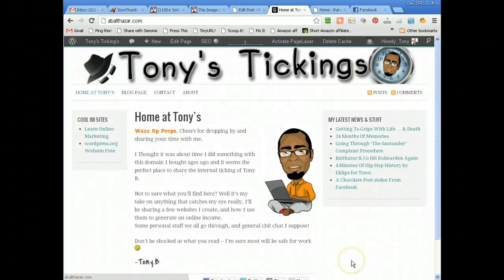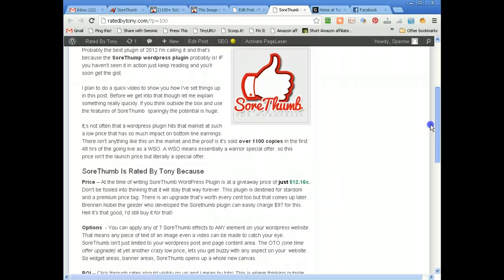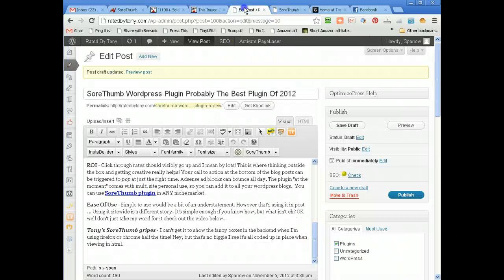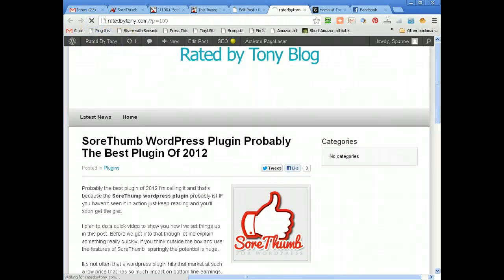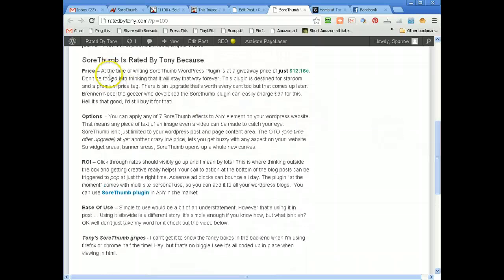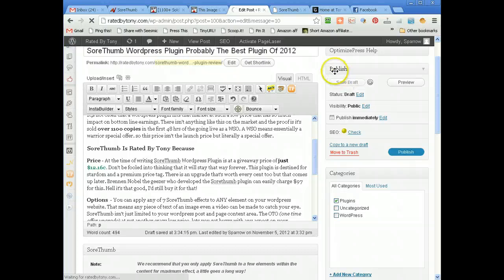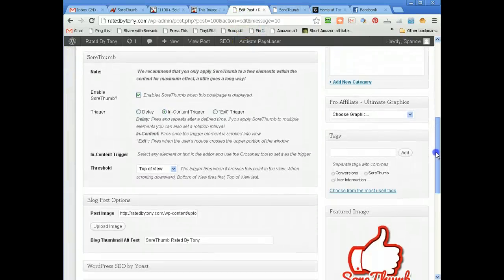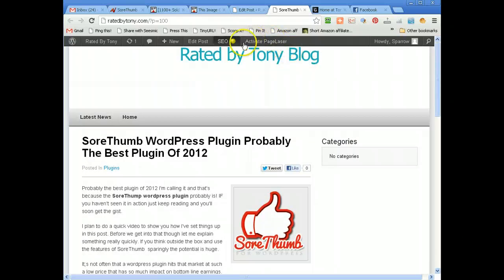SoreThumb WordPress Plugin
SoreThumb wordpress plugin reviewed and top rated Tony. This wordpress plugin has been developed by a guy call Brennen Noble and I have to tell ya.. I'm impressed.

Still only $12 and cents too it's a steal Tony Say's so